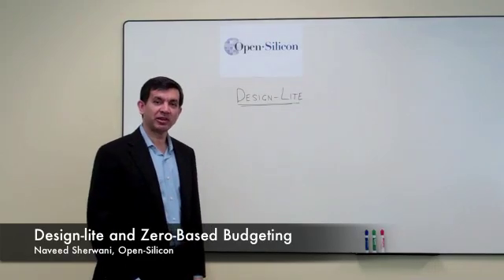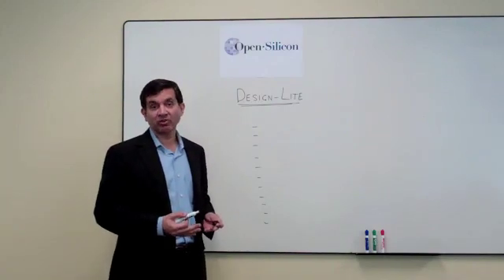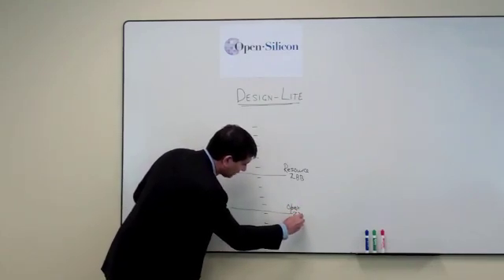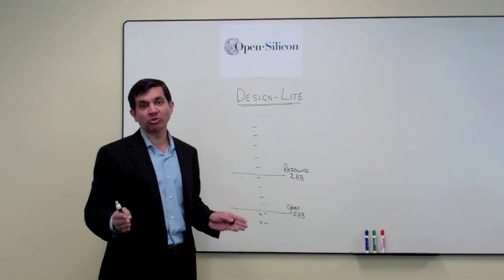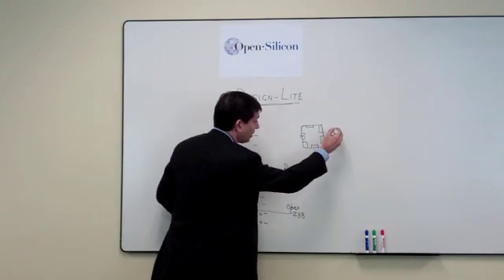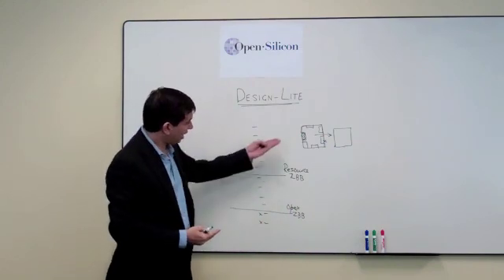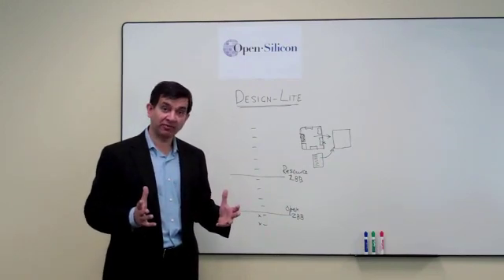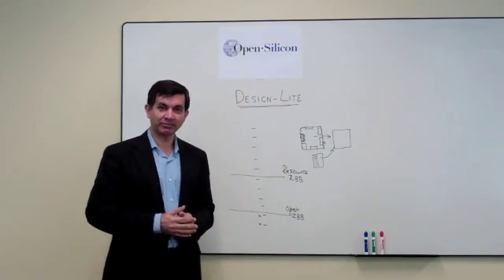Open-Silicon Design-Lite and Zero-Based Budgeting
CEO of Open-Silicon, Naveed Sherwani discusses how chip companies can use the new design-lite trend to add market reach to its product line. He highlights the use of zero-based budgeting in making decisions around a design-lite approach.